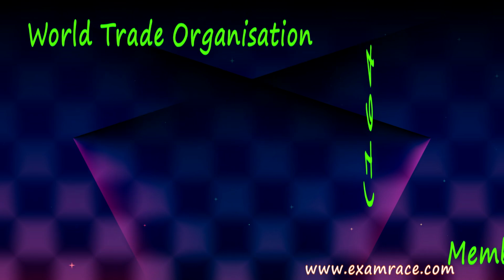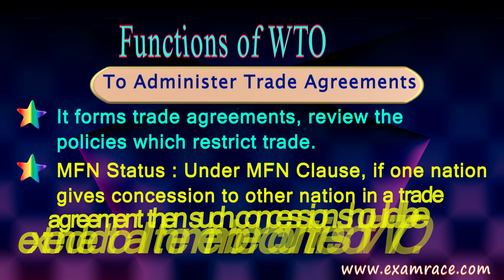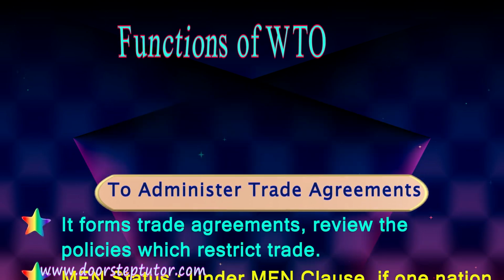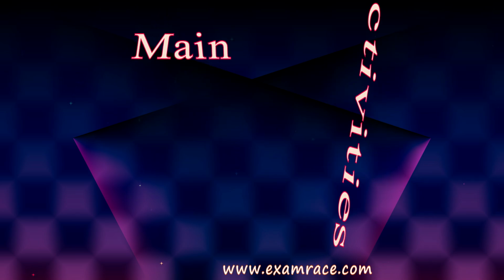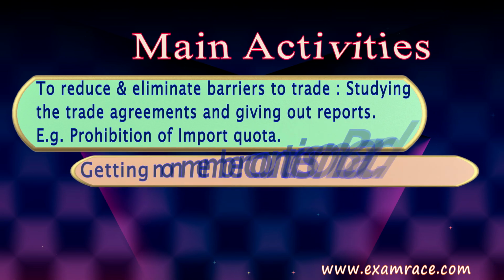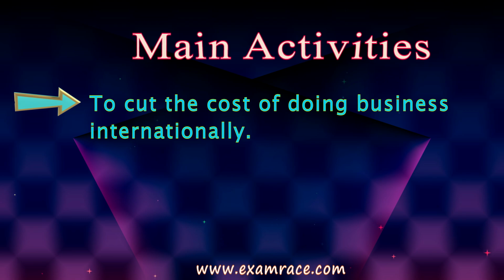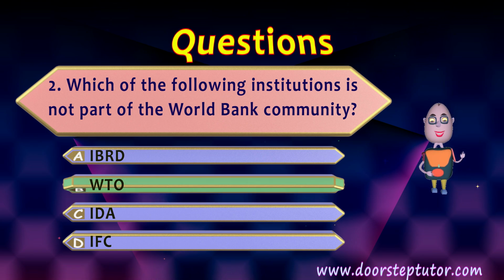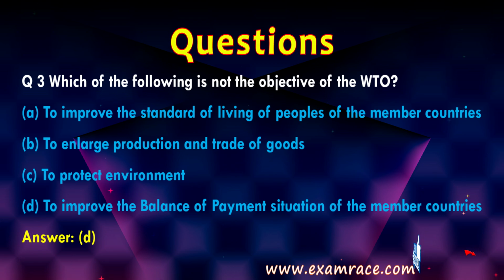World Trade Organization (WTO): Members, Functions , Activities | Economics (1/2)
Chapters:
0:00 Introduction to WTO
0:12 GATT to WTO Transition (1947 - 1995)
0:49 Key Differences: GATT vs WTO
1:36 Core Functions of WTO
2:00 MFN Clause (Most Favored Nation)
2:29 Settling Trade Disputes

This video covers the evolution of the World Trade Organization (WTO) from its origins under GATT in 1947 to its official establishment in 1995. You will learn about the structural differences between GATT and WTO, the implementation of the TRIPS agreement, the significance of the Most Favored Nation (MFN) clause, and the mechanism for settling global trade disputes. Mastering these concepts is essential for aspirants preparing for advanced economics and international trade examinations.

WORLD TRADE ORGANISATION (WTO) : What it is, function & activities.
World Trade Organisation  (164 Members)
Earlier known as General agreement on Trade and Tariff : 1947
From 1948 to 1994 : The GATT  Period.
In 1994, GATT was replaced with WTO under Uruguay Round.
GATT dealt with trade in goods, whereas WTO deals with Trade in goods, services and intellectual property.
The primary purpose of the WTO is to open trade for the benefit of all.

Functions of WTO
1. To administer trade agreements: It forms trade agreements, review the policies which restrict trade.
MFN Status : Under MFN Clause, if one nation gives concession to other nation in a trade agreement then such concession should be extended to all the member countries of WTO.
2. Settling trade disputes : platform for negotiations and to solve disputes. (Dispute Settlement Board) of WTO.
India-Brazil : Sugarcane subsidy dispute.
Chapters:
0:00 World Trade Organization (WTO)
0:02 What it is, Function & Activities
0:10 World Trade Organization (164 Members)
1:37 Functions of WTO
5:03 Main Activities
7:46 Questions